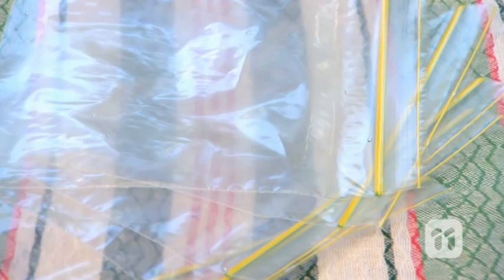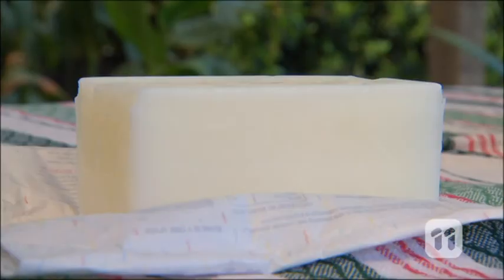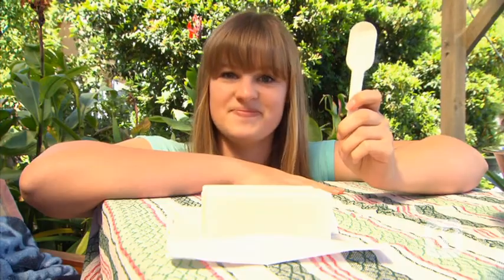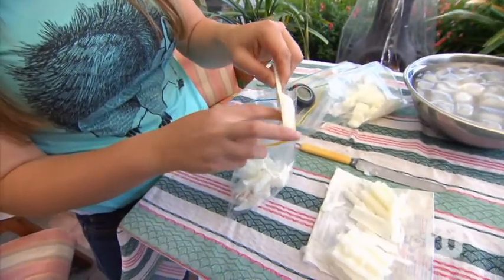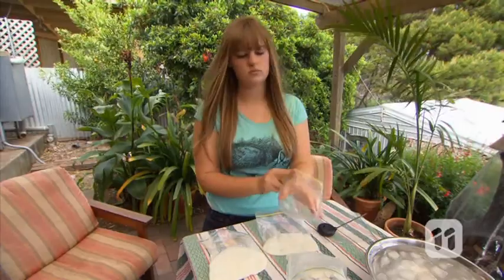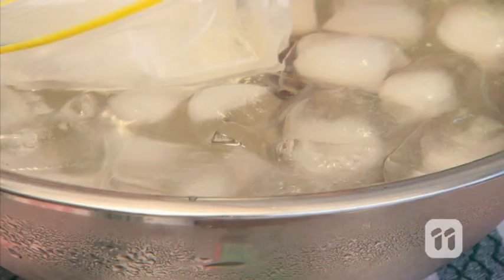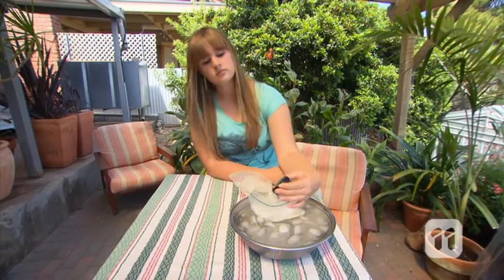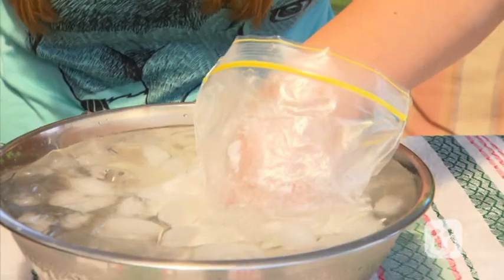DIY Science: Blubber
How do animals like penguins and whales stay warm in those icy waters? Blubber of course!